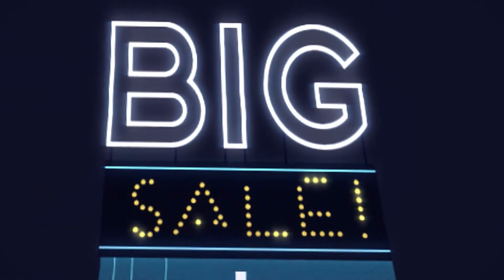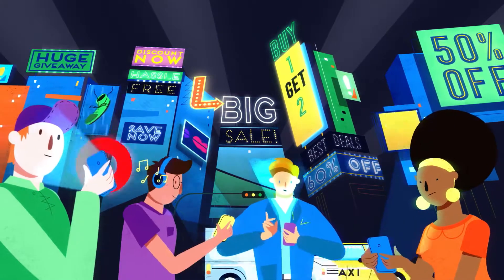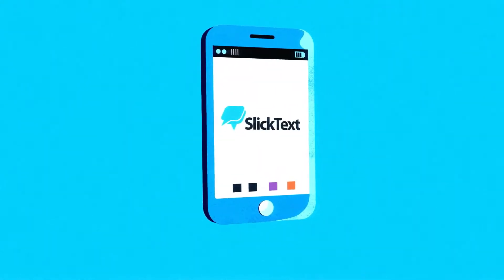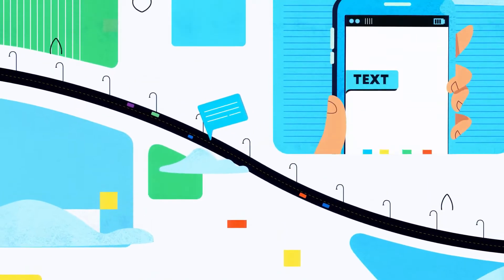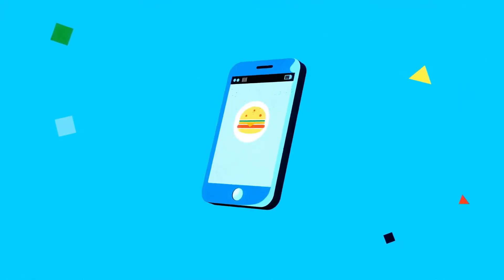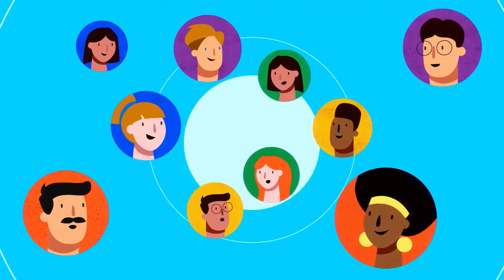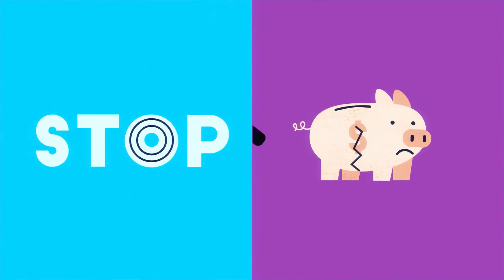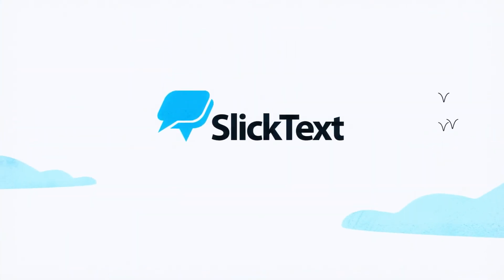Explainer Video for Slick Text | Studio Image Works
Welcome to Studio Image Works. Here you will find all of your animation and video production solution.  Here is our example of an explainer video for slick text. Here you can see how you can present your idea effectively with the help of motion graphics and explainer video.

Thank you for stay with us.